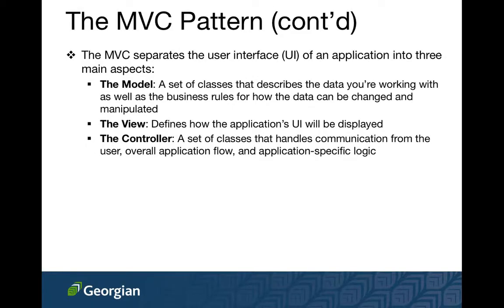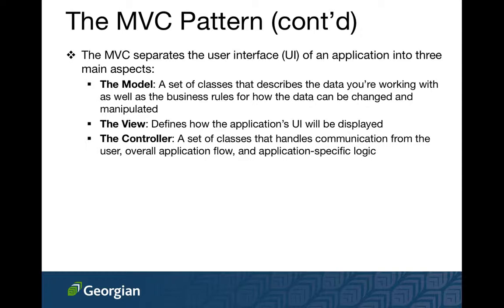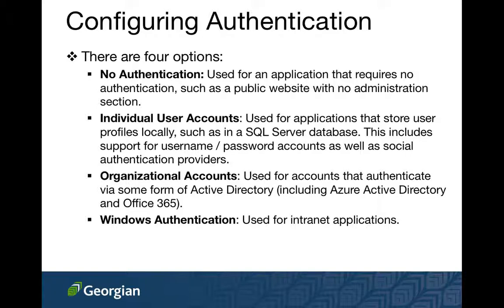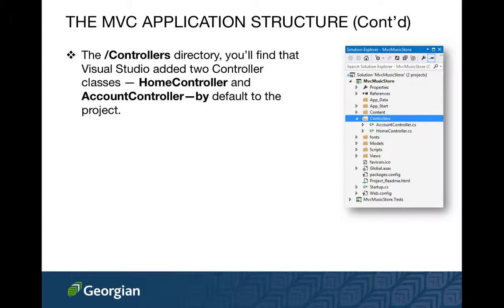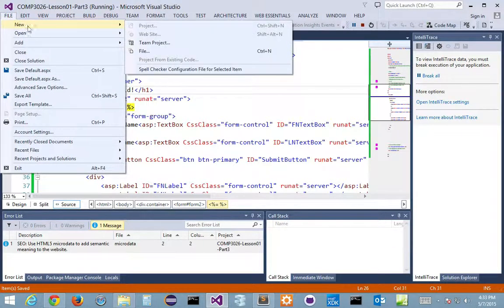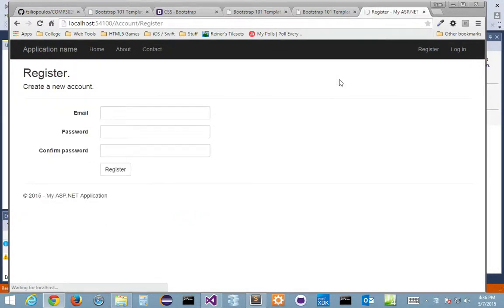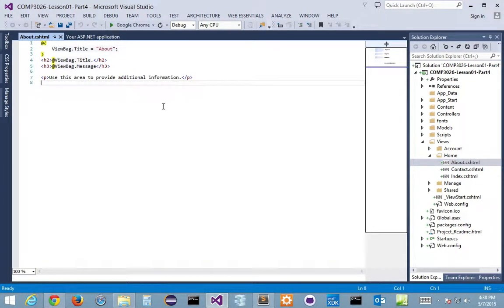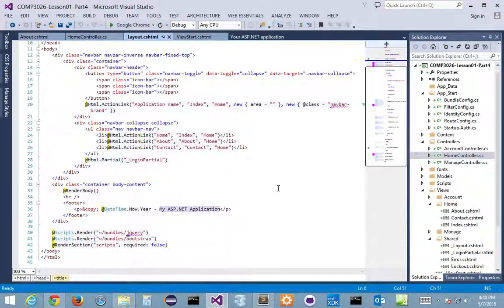COMP3026 - Lesson 01 - Part 4